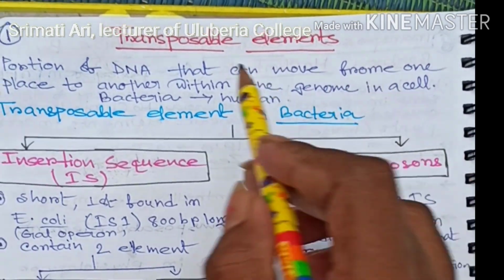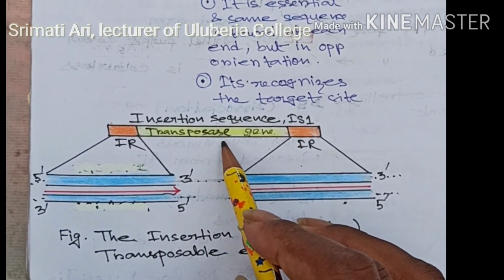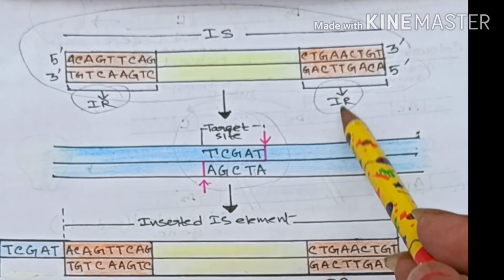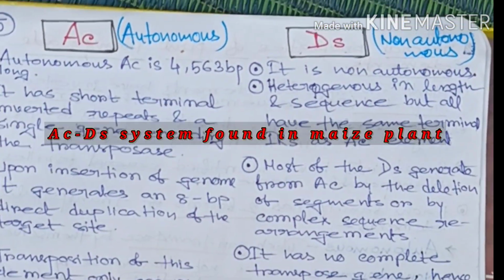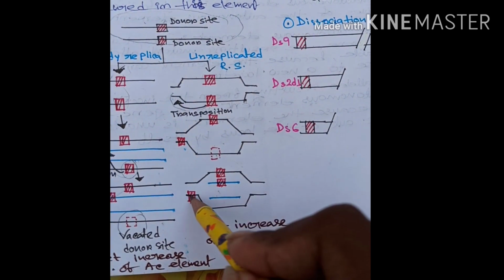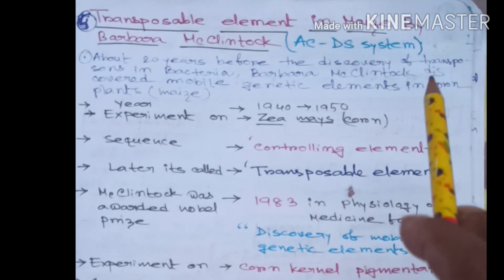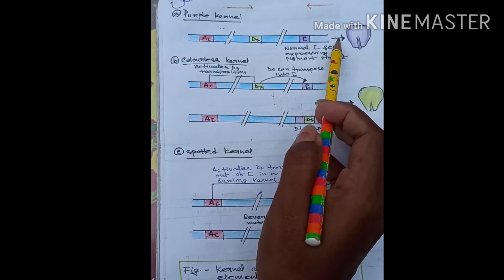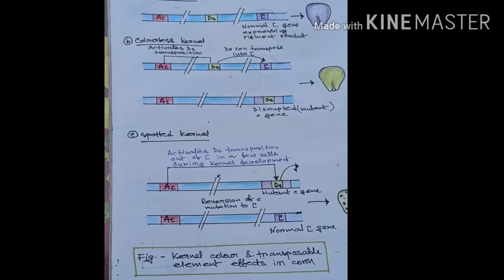Transposable elements (Ac-Ds system in maize plant)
It's all about different types of transposable elements found in different organism, here am briefly describe about bacterial transposable elements, Insertion sequences and transposons. Am describe about plant transposons that is found in maize plant, discovered by McClintock.